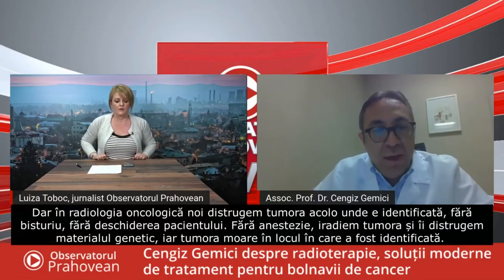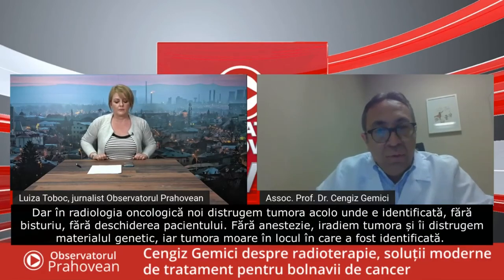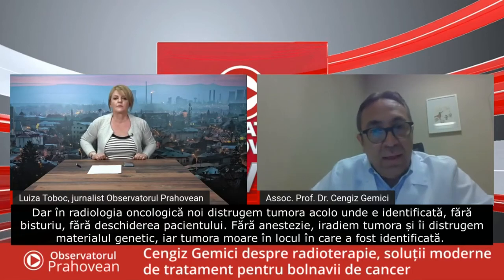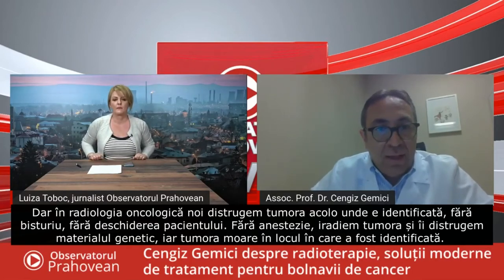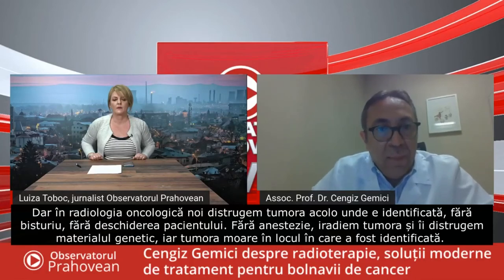Radioterapia acționează doar asupra celulelor canceroase